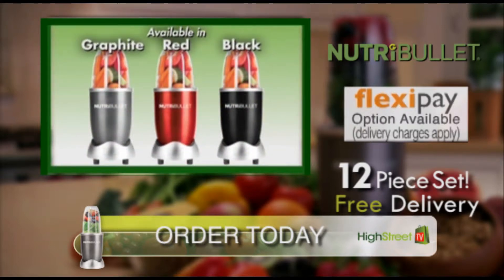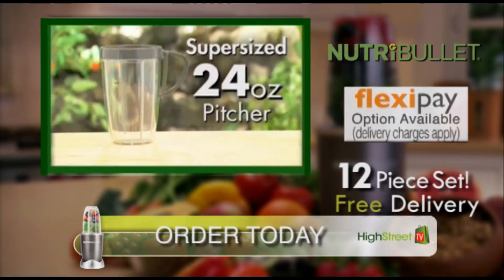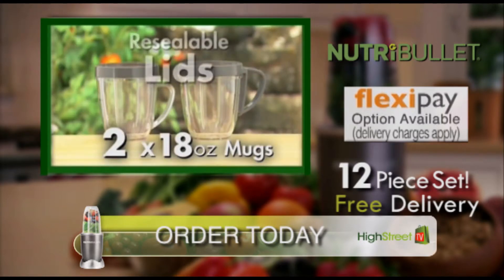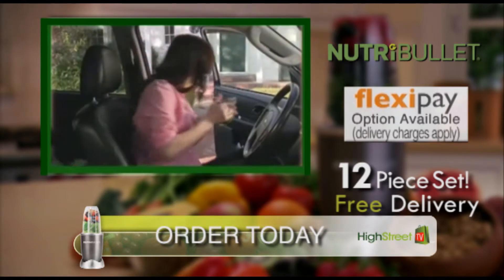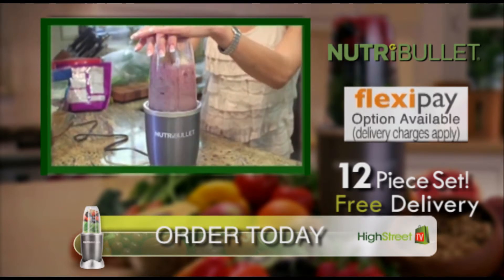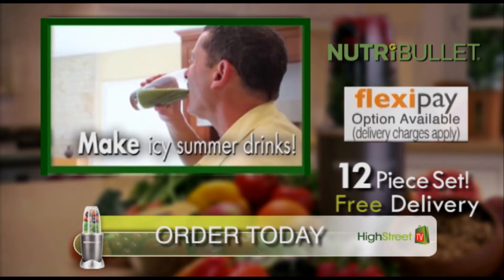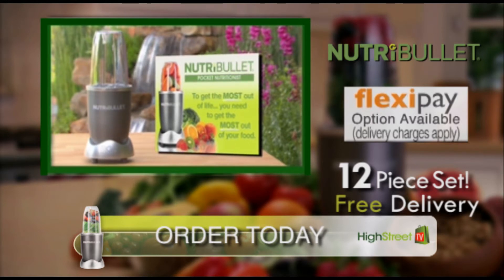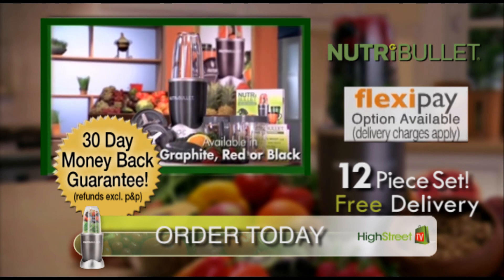NutriBullet - What's Included *Free Delivery*